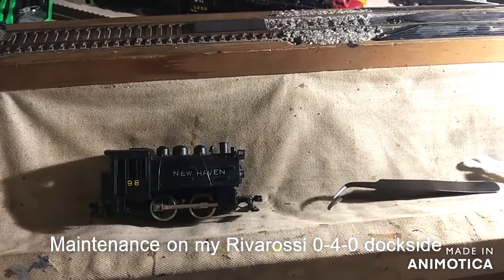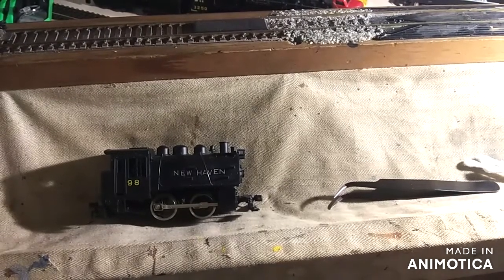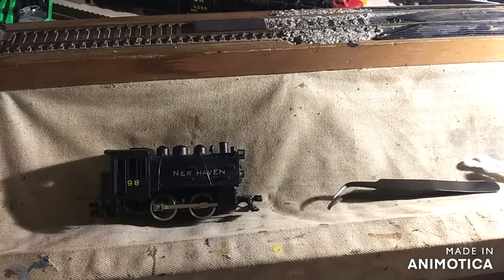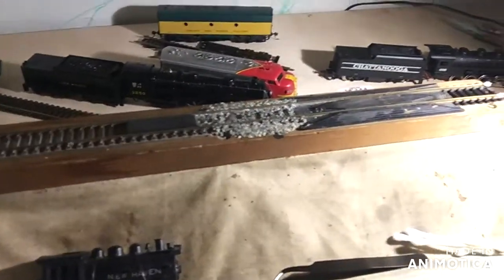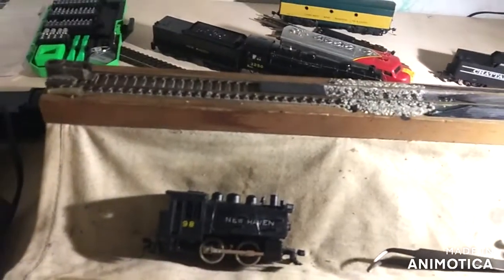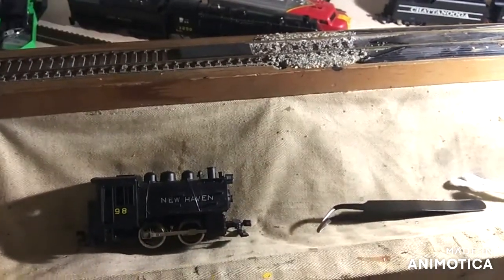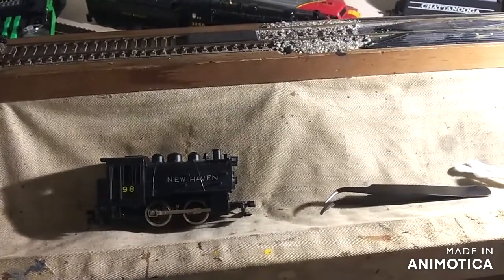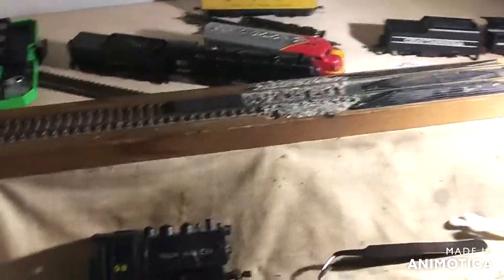Maintenance of my HO scale Rivarossi 0-4-0 dockside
Well today i decided to clean up and oil and grease my locomotive.
Grease i used is from Harbor Freight it is plastic safe. Oil is Synthetic from Liberty Products. works great. Enjoy the video have a good day/night!